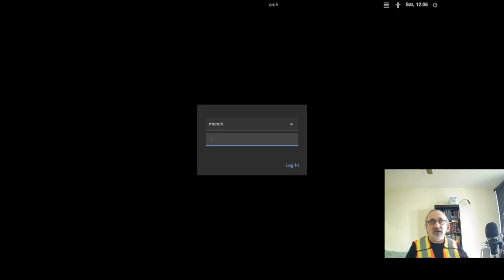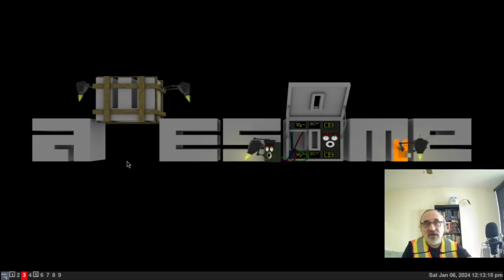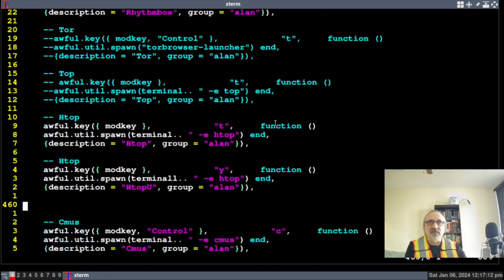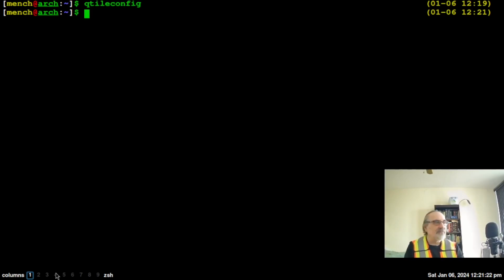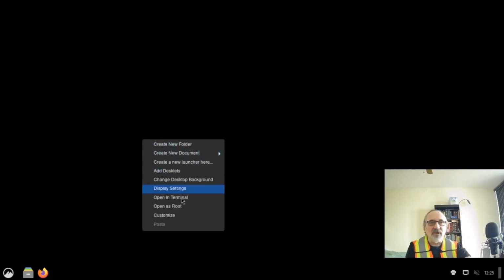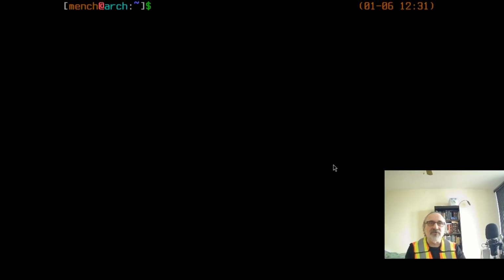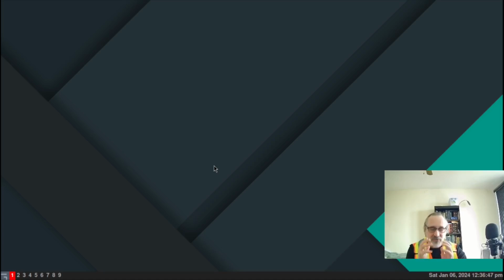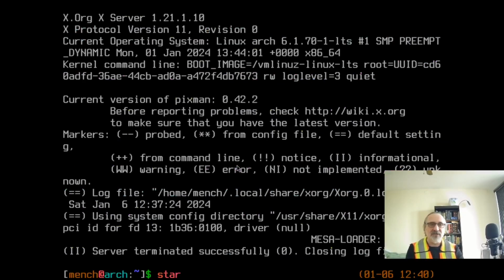Awesome Qtile Cinnamon My Configs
Quick look at my Awesome, Qtile, Cinnamon Configurations
Timestamps:
00:00  Introduction
00:22  Awesome Config
09:25  Qtile Config
12:15  Disable LightDM
13:27  Cinnamon Config
19:35  Change Wallpaper in Awesome
24:42  Change Wallpaper in Qtile
28:37  Concluding Thoughts